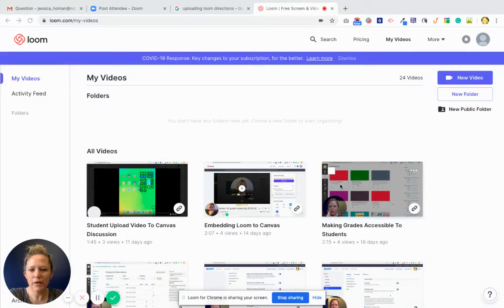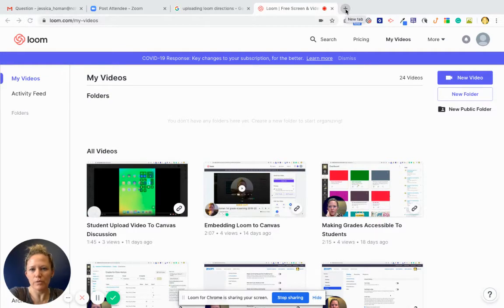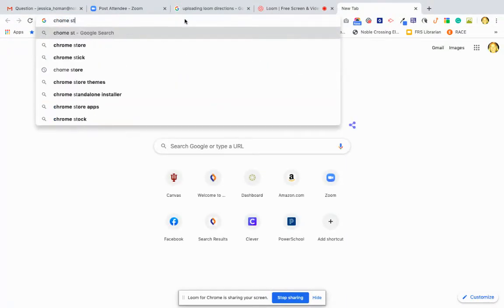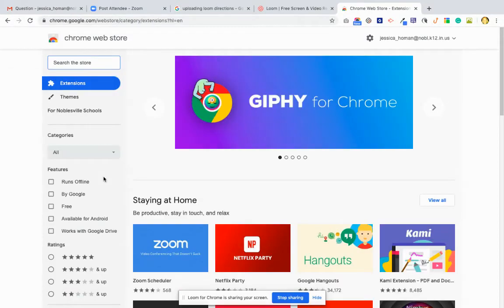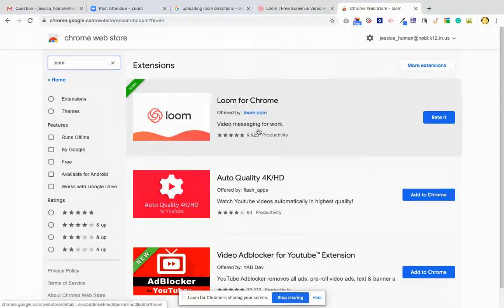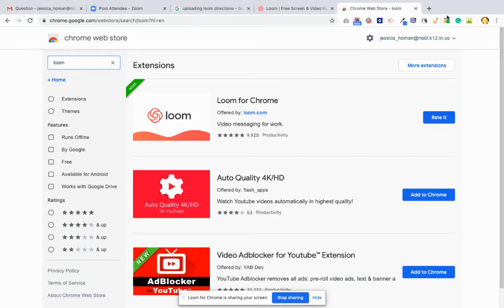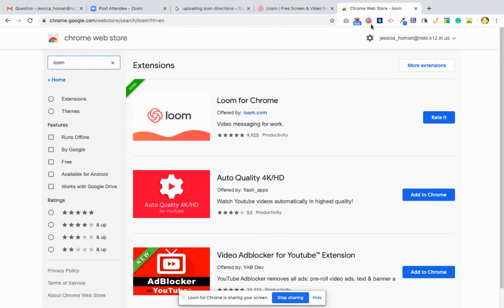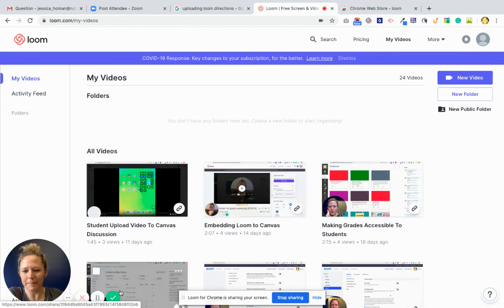How to install Loom Chrome extension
Recorded by Jessica Aldrich